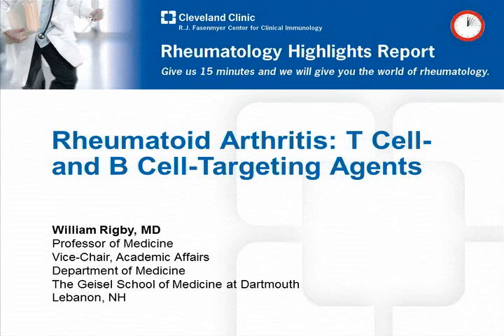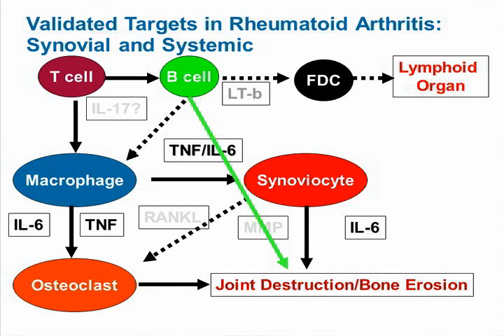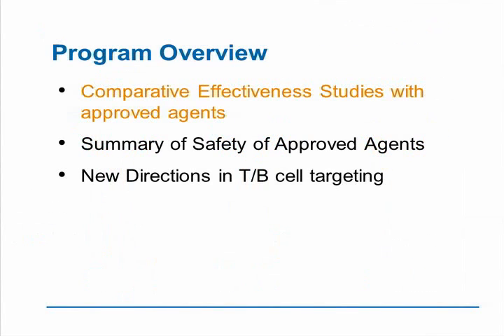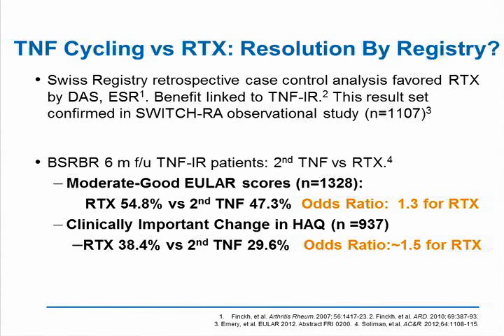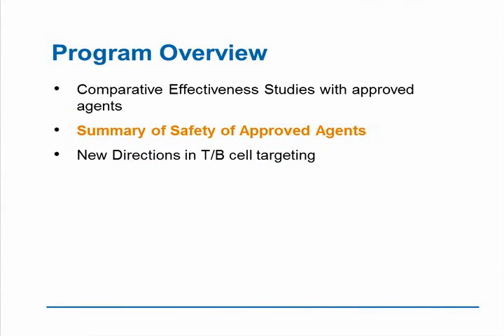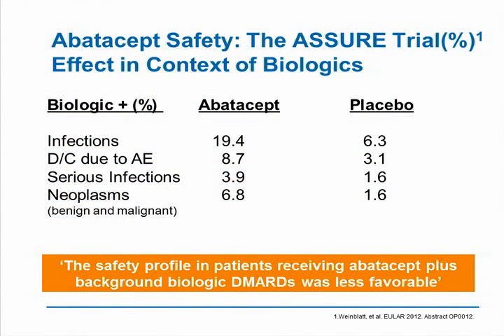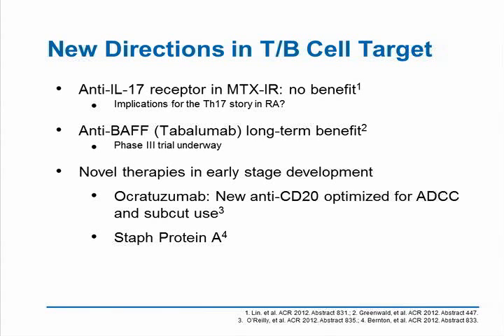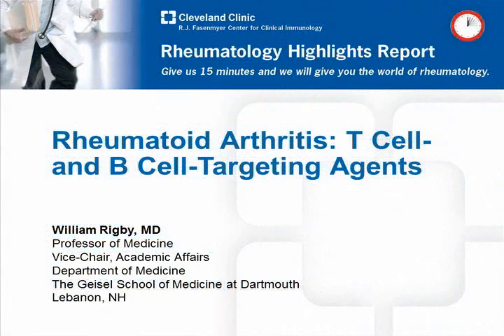Rheumatoid Arthritis: T-Cell and B-Cell Targeting Agents - Ep. 11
The Rheumatology Highlights Report Series is designed for the busy clinician and provides highlights from key scientific presentations and/or abstracts presented at the most recent national and international rheumatology meetings. The Rheumatoid Arthritis: T-Cell and B-Cell Targeting Agents webcast presents the most recently presented clinical data on B and T cell-directed therapies for rheumatoid arthritis patients.

To learn more about the Rheumatology Highlights Report series or to claim CME credit,

The video was produced by the Cleveland Clinic Foundation Center for Continuing Education and the RJ Fasenmyer Center for Clinical Immunology.